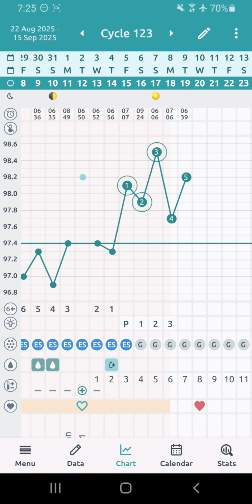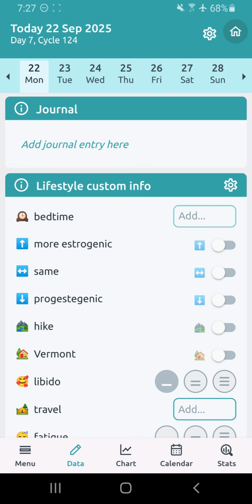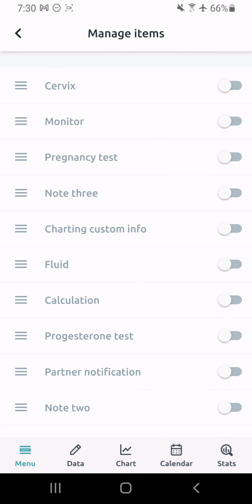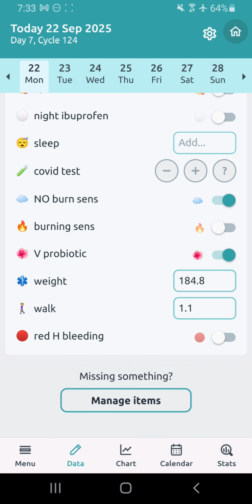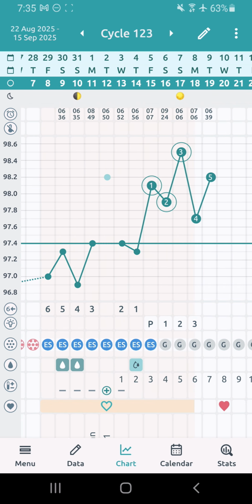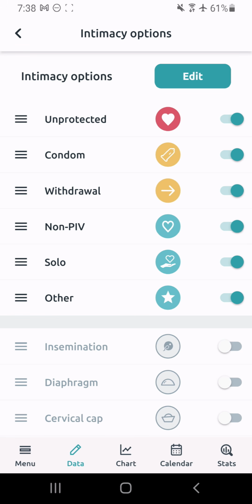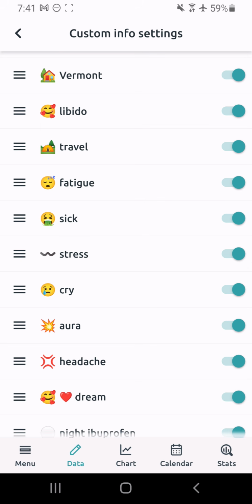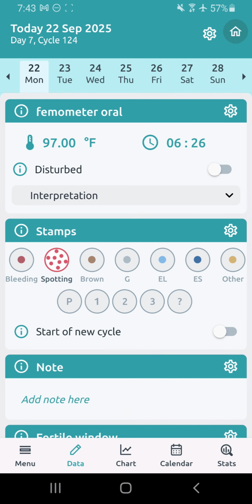ASMR (soft spoken) Guided App Setup for FEMM & Basal Temps Charting - Read Your Body | Fall 2025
Let's walk through it together: setting up FEMM stamps and more in the Read Your Body fertility awareness charting app. RYB is the BEST charting app available and I'm here to show you how to set it up for optimal, easy FEMM & basal temp charting.

💦🤏🩸📈🧠Ready to learn how to chart your cycle, for up-to 99.6% effective natural birth control, completely FREE of side effects?

⭐PS - All of my clients can receive 3 FREE MONTHS of Read Your Body access - the best FAM charting app available, as part of my online course experience

⭐ Book your free connection call with me here to learn about my online course

Hi, I'm Megan. I'm a Certified Fertility Awareness Educator. I teach women & menstruators how to chart their cycles for health and up-to 99.6% effective natural birth control with NO side effects.

I help people take charge of their health, connect with their cycles and bodies, and master fertility awareness.

YES, you CAN learn how to prevent pregnancy naturally + effectively and be your own health advocate to get the care you deserve! You just need the right type of support from a qualified, certified educator who's the right match for you.

In addition to being a certified fertility awareness educator, I also hold a degree in Human Development & Family Studies from the University of Connecticut, focusing on communication, intimate relationships, and child development. In my downtime, I love sneaking fertility awareness into normal conversations, strength training, making ASMR videos, cooking, baking, and walking in the woods.

🔴 LIKE this video if you enjoyed it or learned something new

🔴 SHARE it with a person or community who could benefit from this info

🔴 COMMENT - I read all of my comments and try to respond as often as possible. I make these videos to connect with YOU, and I'd love to hear your thoughts!